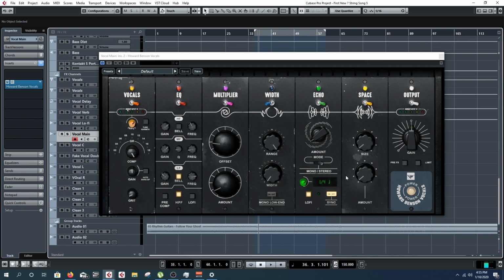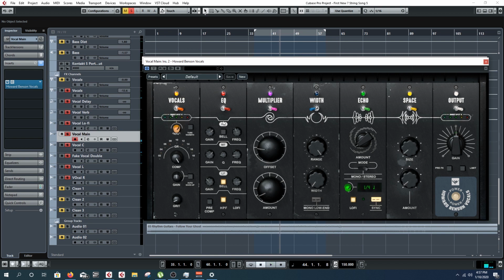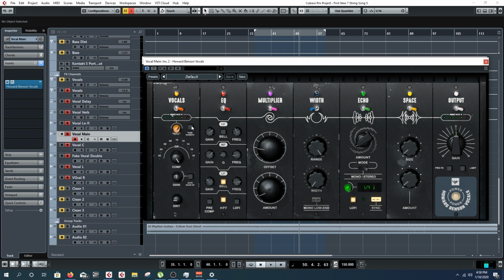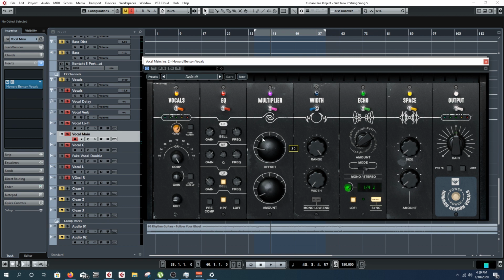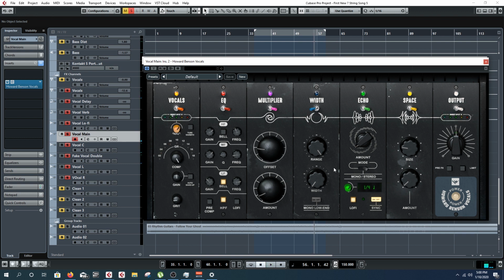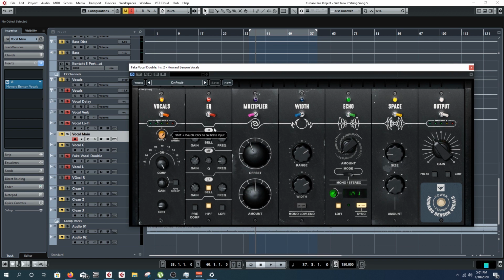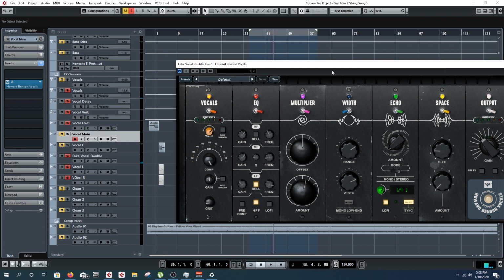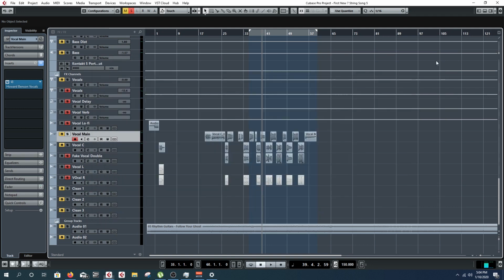Getting Brutal Screams With Howard Benson Vocals! Ft. Gerard Vachon